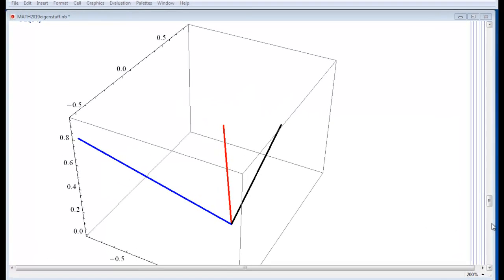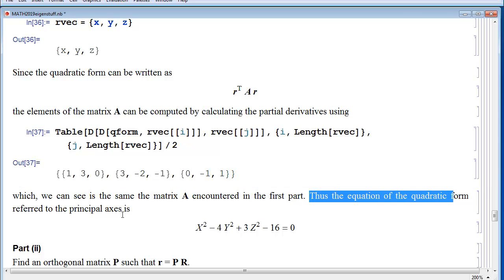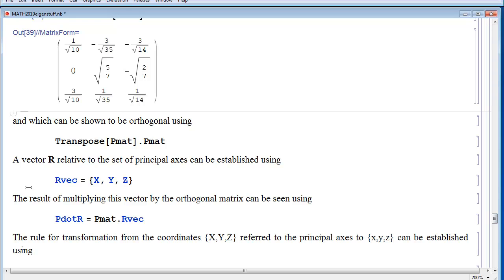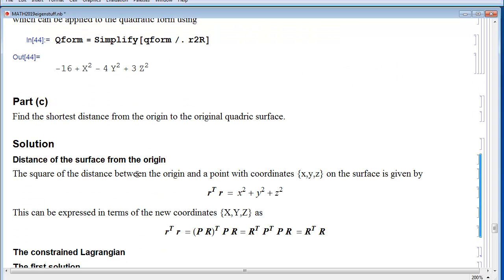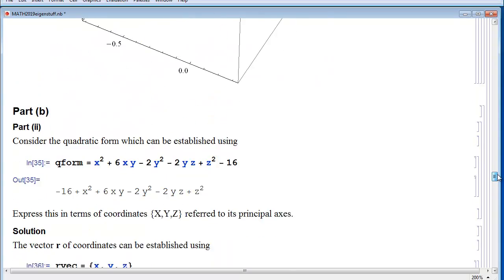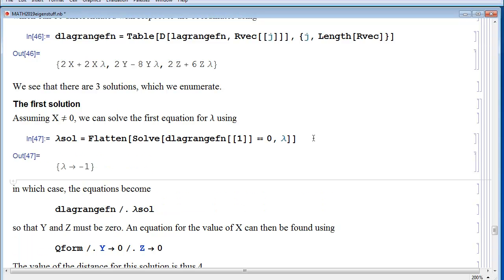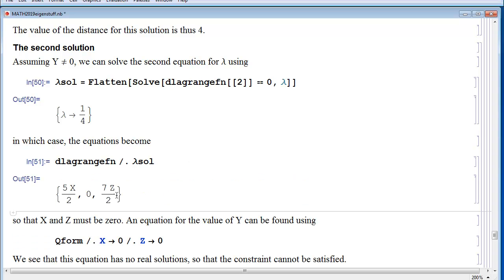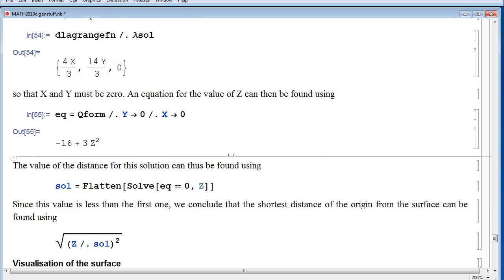Applications of eigenvalues III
Visualisation of quadric surfaces and solution of systems of linear differential equations using the theory of eigenvalues and eigenvectors